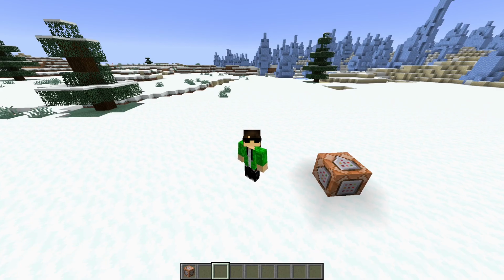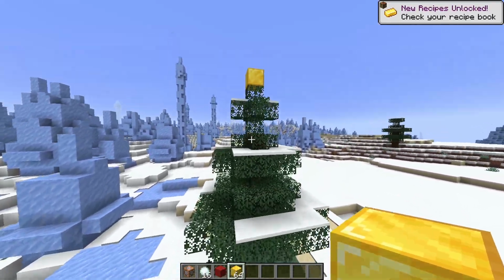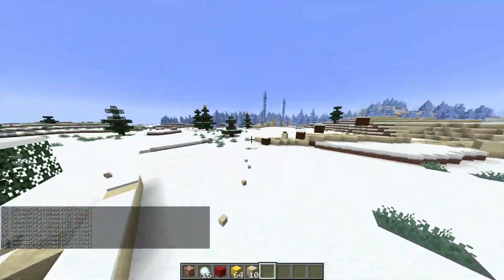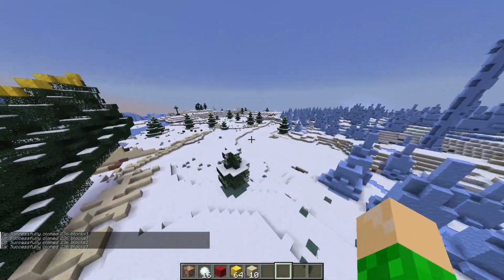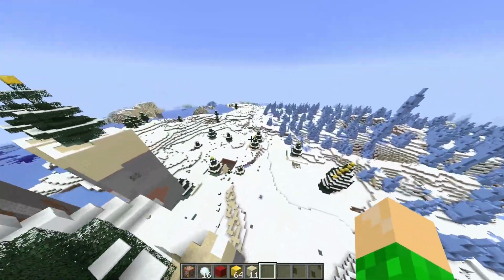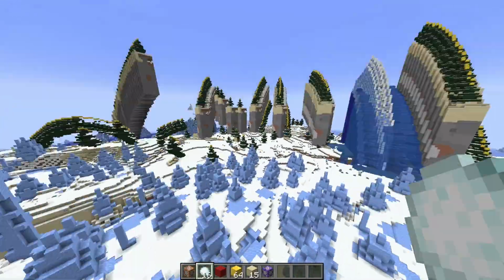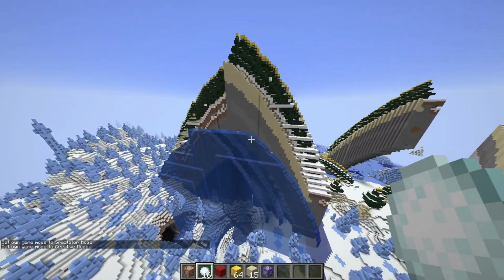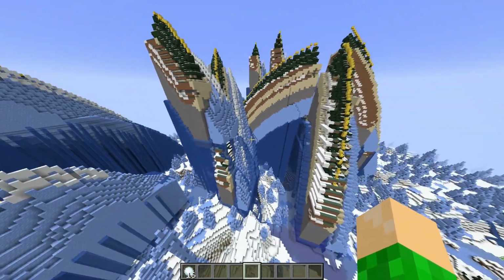Obliterating Minecraft's Terrain Using the Clone Command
Today I had some fun using the clone command to build crazy mountains and terrain in Minecraft